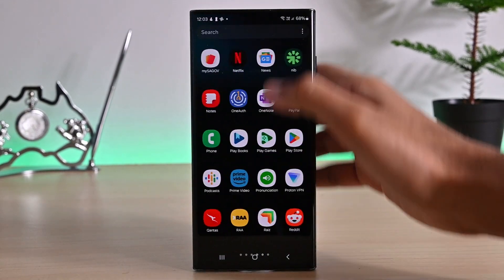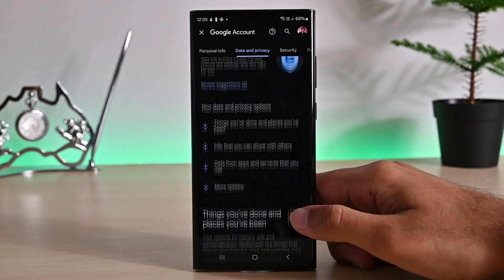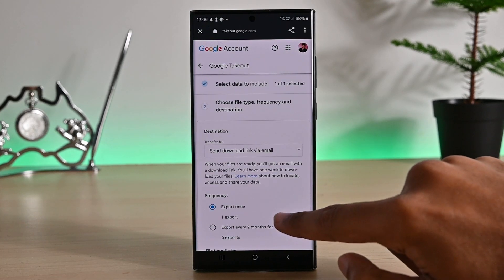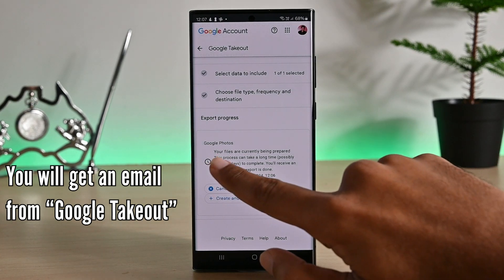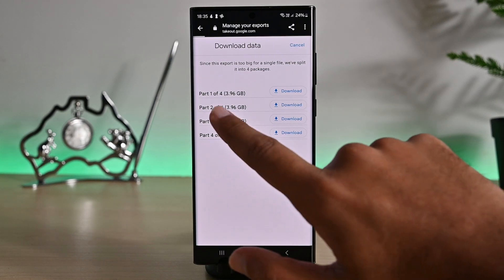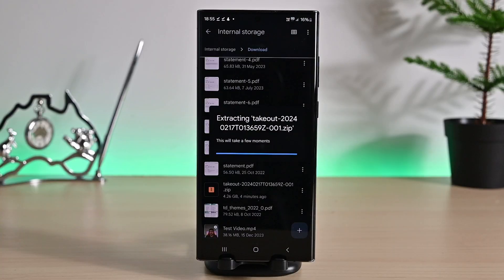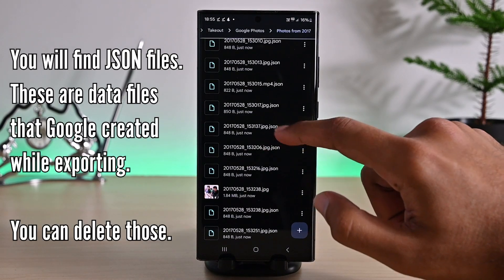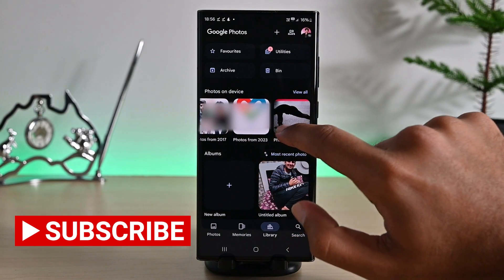How to Download All Google Photos on Android - Step-By-Step Guide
In this quick video, we will learn to download all photos from Google Photos on your Android device.

Depending on your export size, it will take time. You will need to insert your Google email password, so keep that handy.